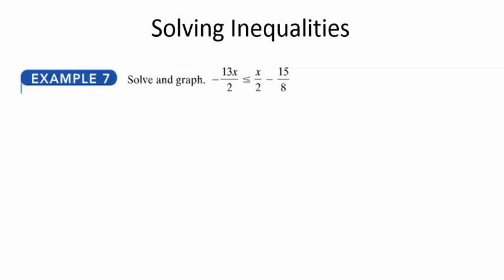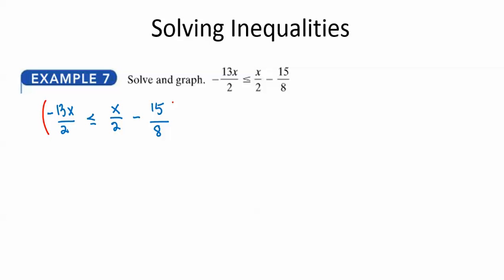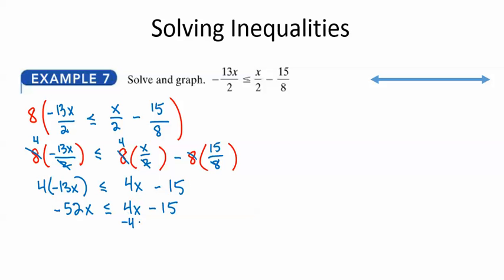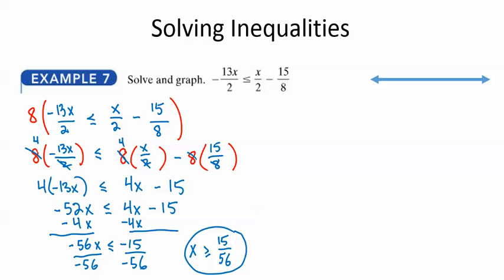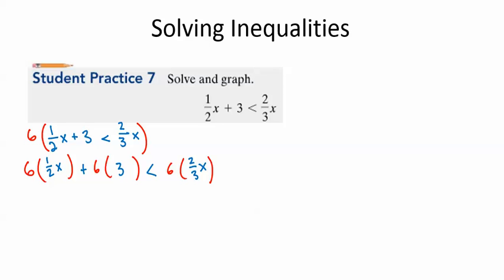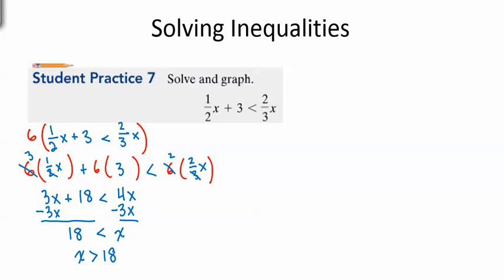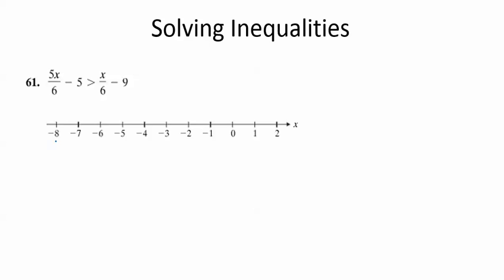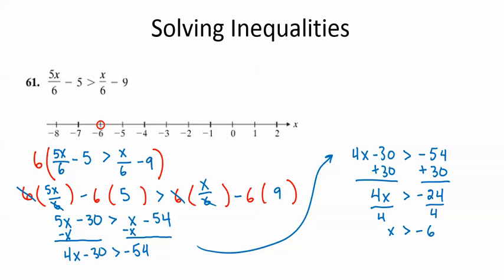Inequalities - Solving Inequalities with Fractions